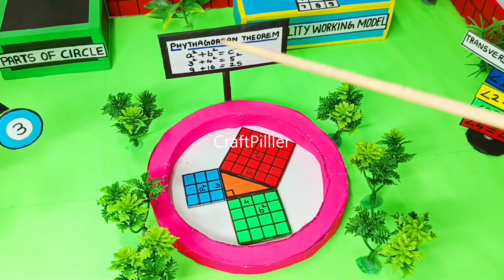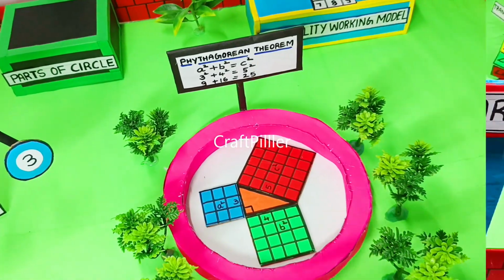maths park working model explanation in english - diy - new innovative maths projects | craftpiller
Materials Used :
Color Papers
Glue Gun
Glue Sticks
Paint Brushes
Robo DC Motor
DC Motor
DC Water Pump